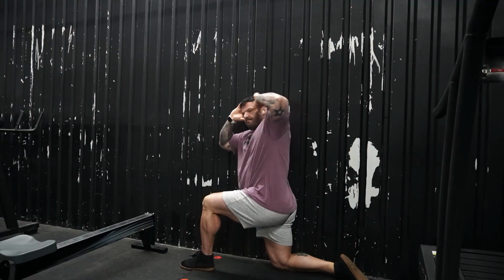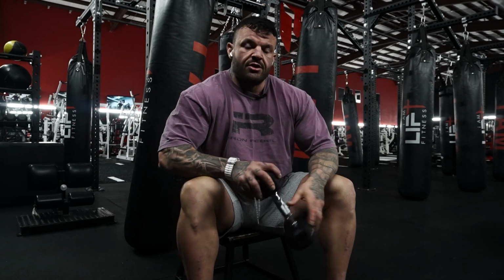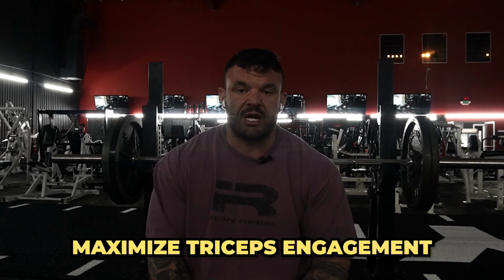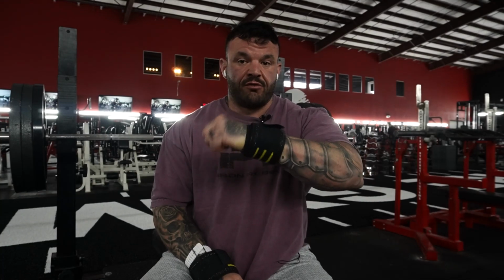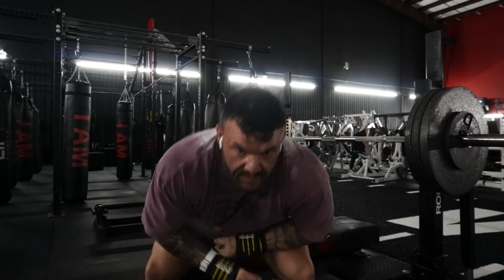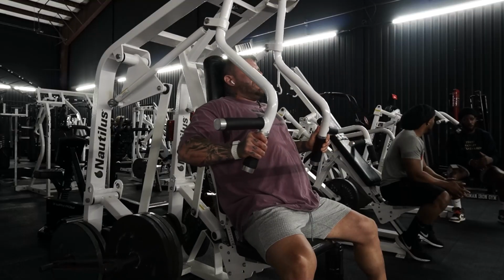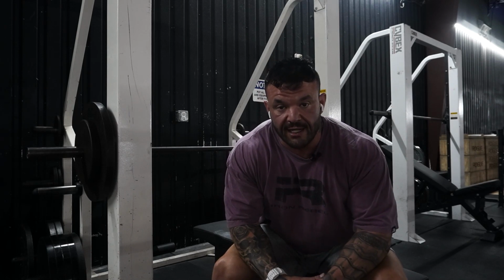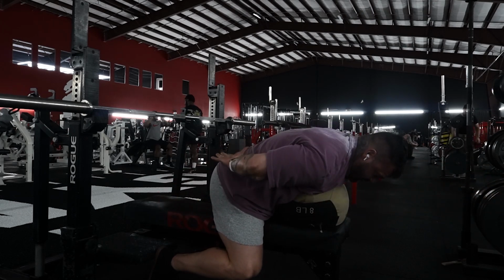Bench Workout for Powerbuilding - Strength and Size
Ultimate Upper Body Workout For Hybrid Powerlifters And Bodybuilders

In this video, I present the ultimate upper body workout specifically designed for hybrid powerlifters and bodybuilders.

Join me as I guide you through a comprehensive training routine that combines the best elements of strength training and hypertrophy exercises. Discover effective techniques, progressive overload strategies, and targeted exercises to enhance your upper body strength and aesthetics.

Don't miss out on this valuable resource that will help you achieve the perfect balance between strength and muscular development in your upper body.

Paul is a Coach, Educator, Mentor, and Athlete with a single goal - to raise the bar for online coaching. He holds Master of Science Degrees in both Exercise Science and Sports Management. He is a Certified Strength and Conditioning Specialist, Certified Exercise Physiologist, and Certified Olympic Weightlifting Coach with 15 years of experience as a Strength and Conditioning Coach in varying capacities from youth to professional athletics.

RAISING THE BAR FOR ONLINE COACHING!